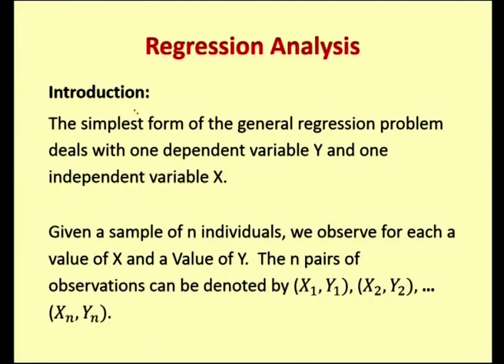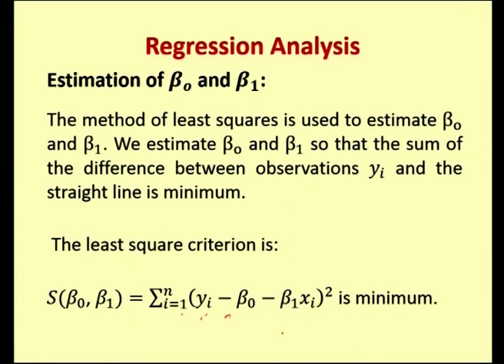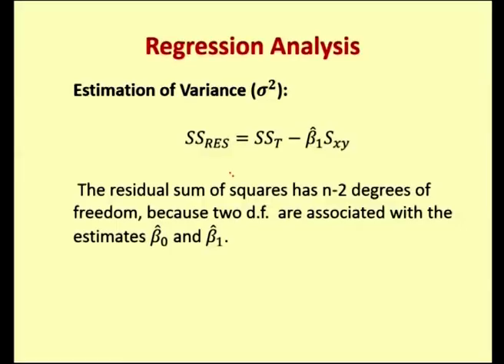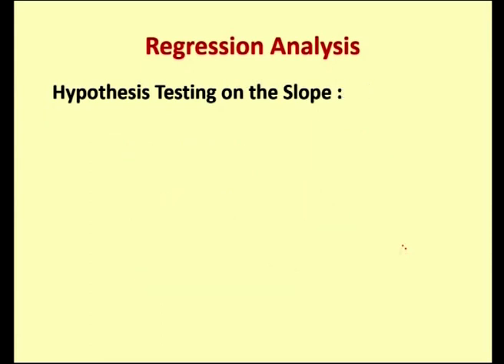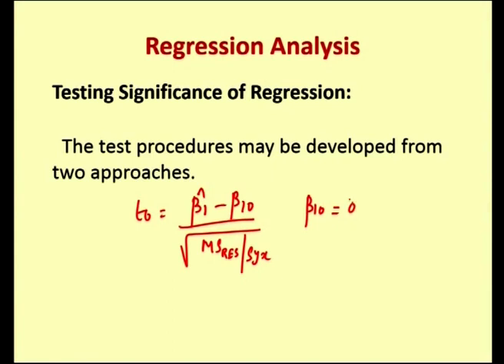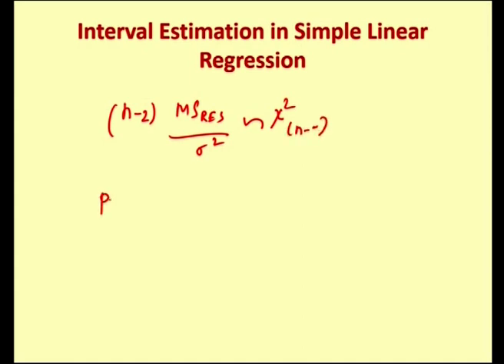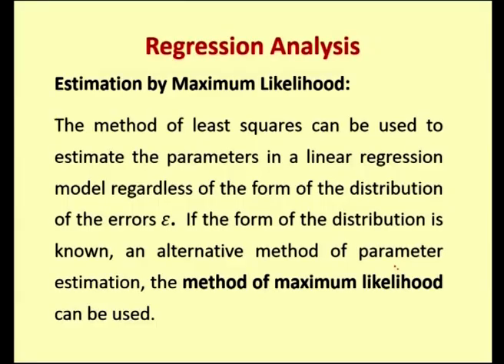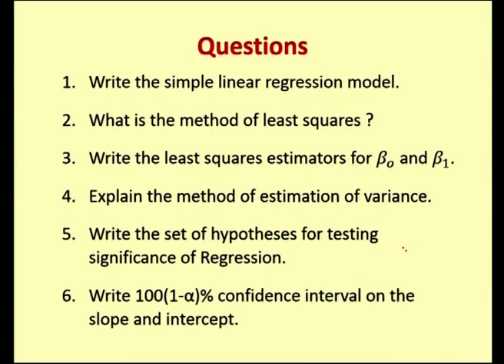Sample Survey-IX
Title: Sample Survey and Design of Experiments Part -9
Subject: Mathematical Sciences
Course Name: Sample Survey and Design of Experiments